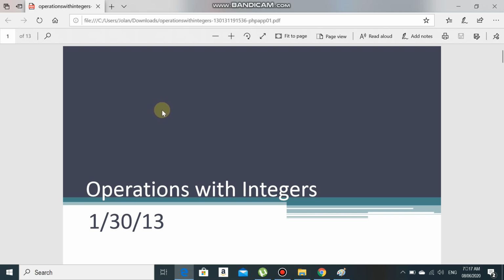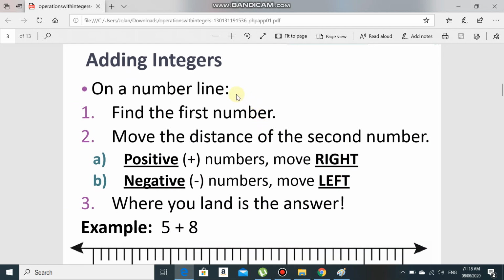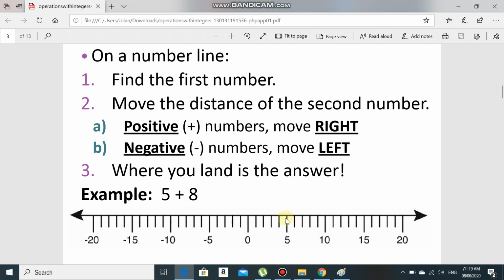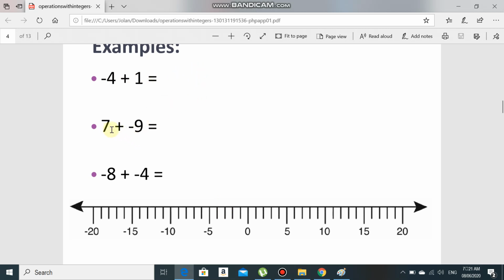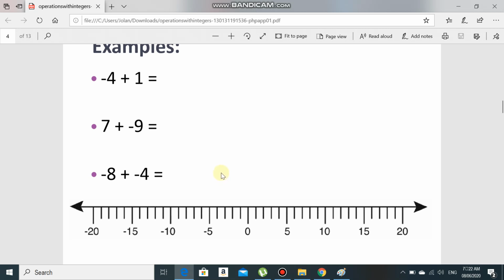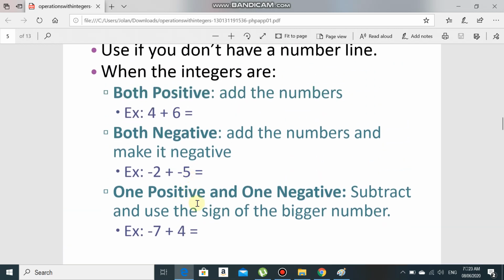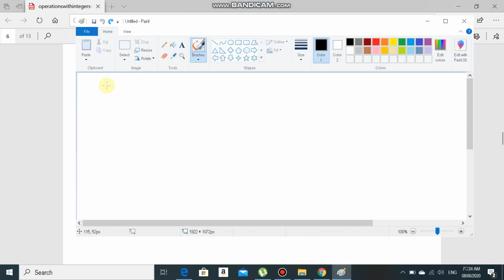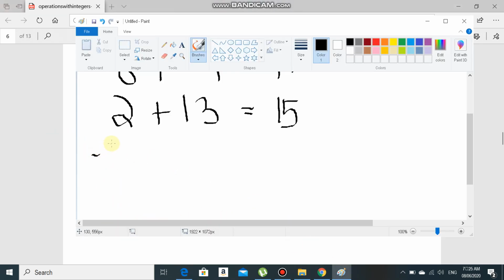EASIEST WAY TO ADD INTEGERS | elpropesor